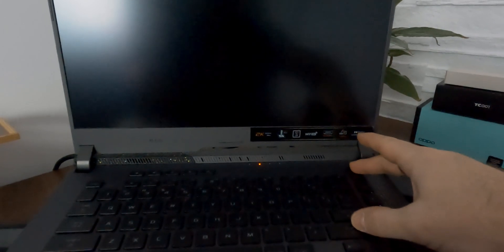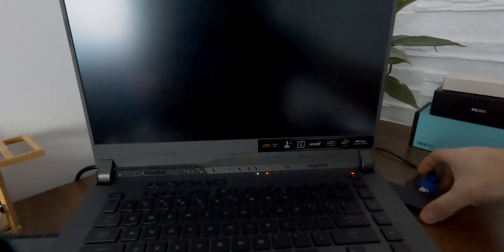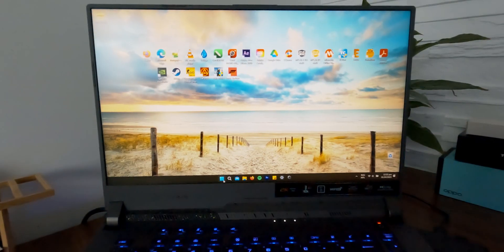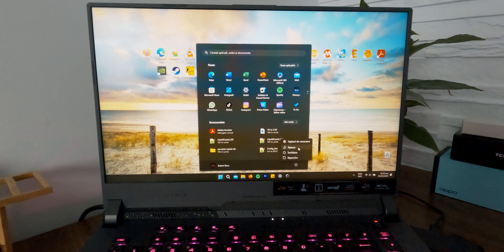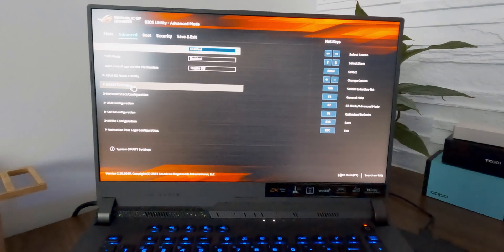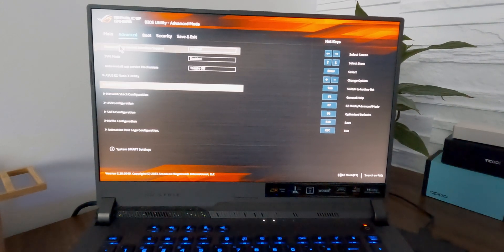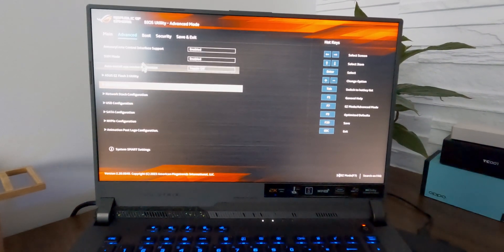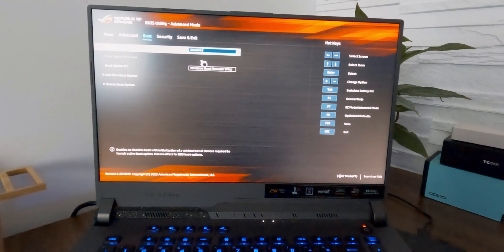Windows 11 black screen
I panicked a few days ago as my laptop was not booting. Here's what I did and maybe you can give me your solution in case this happens again in the future.

If you enjoy the outdoors as much as I do, here are some great Portable Power Station and Solar Panel solutions from BLUETTI, and by using the promo code "BLUETTIA20" you will get a 20% discount for purchases of EUR1,000.00 or more: